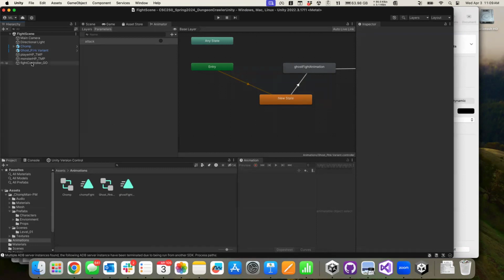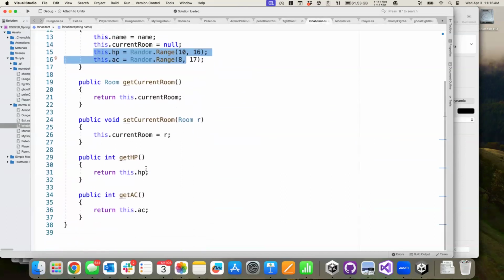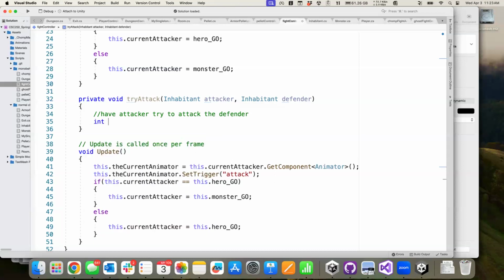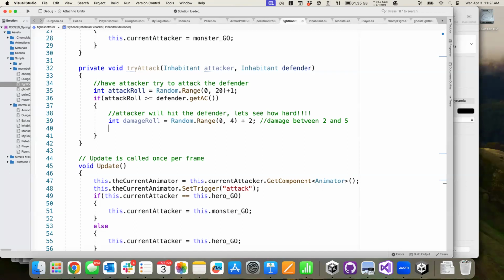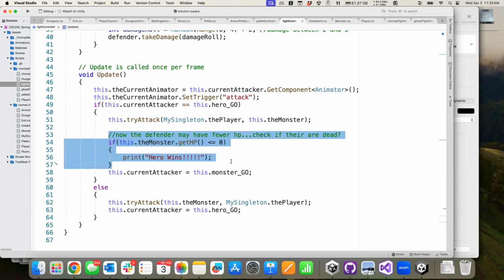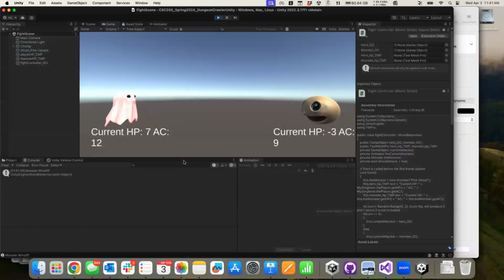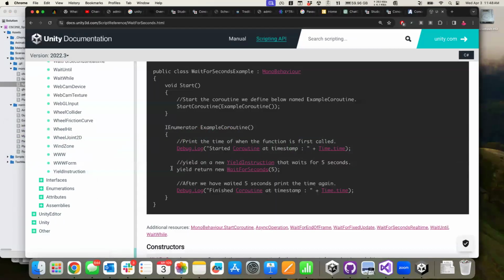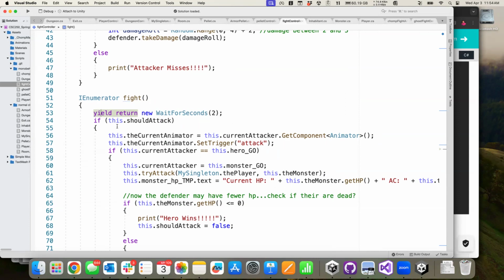CSC250 4/3/24 Added fighting to our game